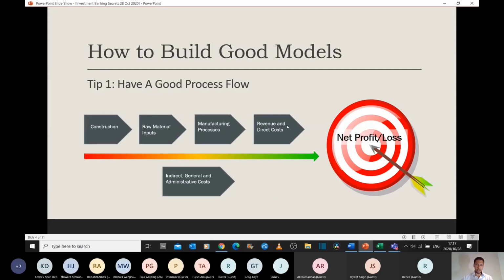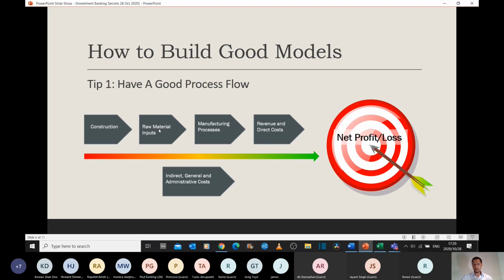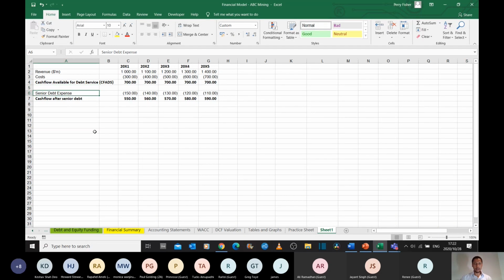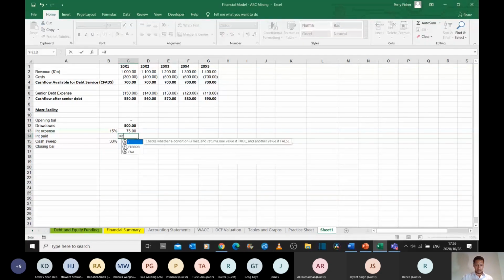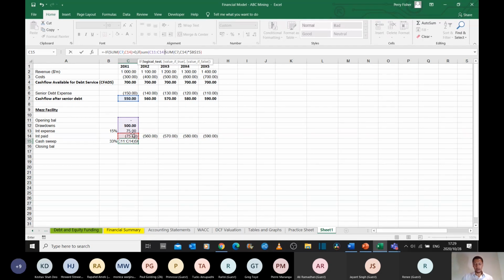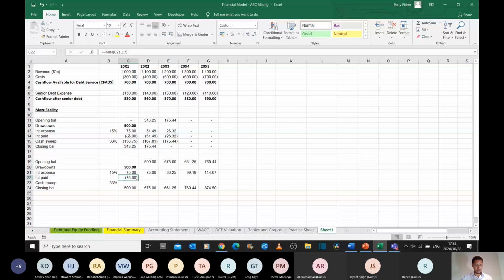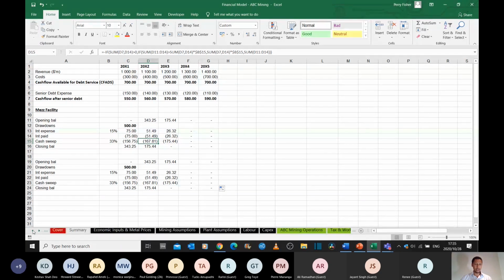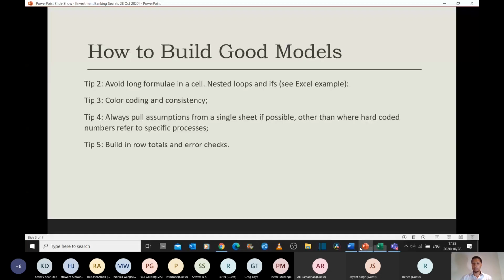Investment Banking Secrets Episode 1 Snippet 2 How to Build Good Financial Models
This video was taken from a previous webinar I held called Investment Banking Secrets. In this video I answer the question: How do we build good financial models?

When working in a dealmaking (investment banking) or advisory role you are sometimes required to rebuild client models. This is often because client models:
- Are sometimes bulky and inefficient;
- Do paint a clear picture of all the business processes from start to finish;
- Do not have the depth of functionality in order to perform debt capacity calculations or company valuations;

How does one go about structuring a model that is robust, flows easily, and paints a clear picture of how a business is structured from beginning to end process?

Check out the video to find out!

This video is based on my "Financial Modelling for Mining Companies" course.